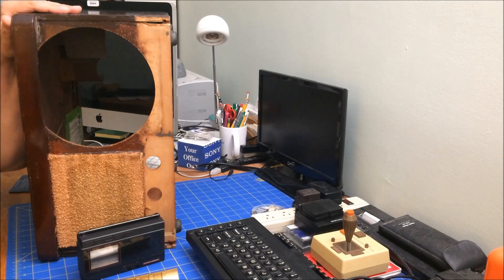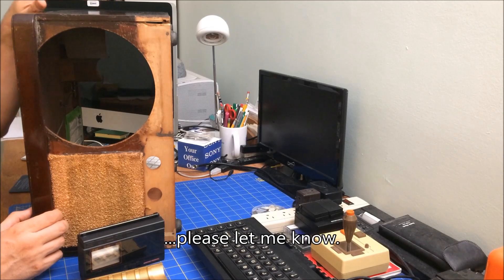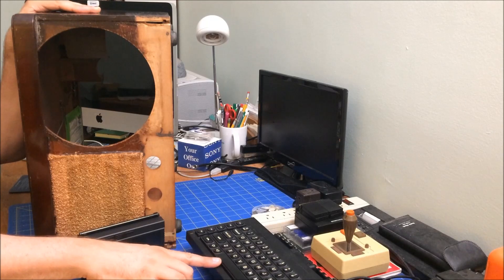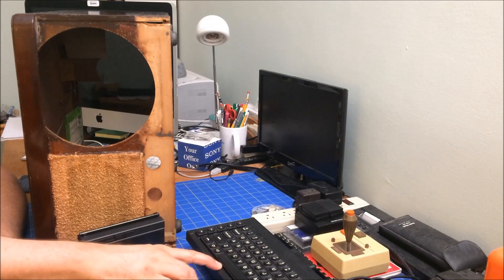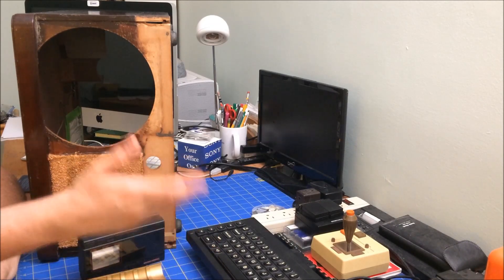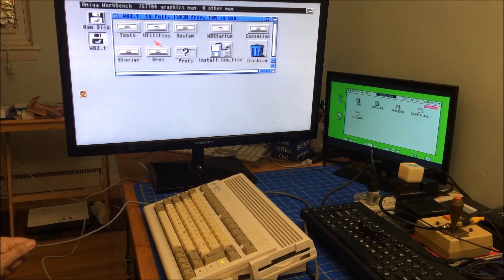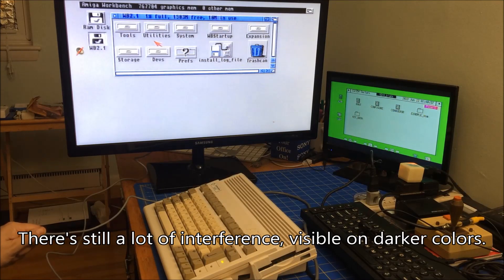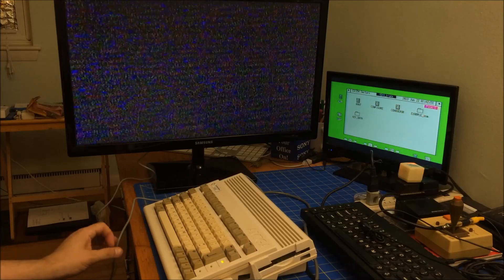RF Madness: Comparing Amiga and QL TV Signal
In this journal entry I'll be going back a few decades, when many of us used our TV as output for our home computers. Today We're used to many choices, but back in the late 80s and early 90s, hooking a computer up to a TV wasn't unusual. I recently came into possession of a Samsung TV from the UK, which gave me the opportunity to check out my Amiga 600's RF signal. How well will is stack up to my QL, which I primarily used on a small black and white 12 inch television back then. I've heard that Amigas don't do well with RF, let's see if that's true.

Index:
00:05 Motorola VT-71 update
03:00 My TVs in the 80s & 90s
05:45 Comparing QL and Amiga's RF
08:14 Hooking Amiga RF to PAL TV
10:15 QL's RF connection
11:50 Tuning Amiga's RF signal
13:00 Lemmings on Amiga over RF
14:35 Amiga RF audio issues
17:45 Back to Amiga workbench
19:05 Wrapping up